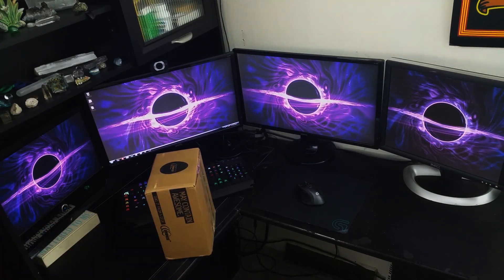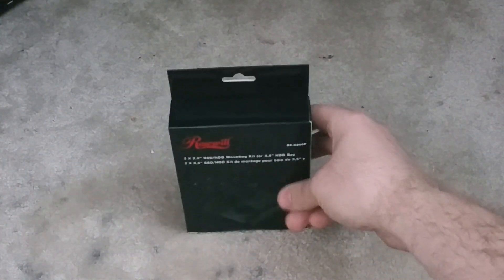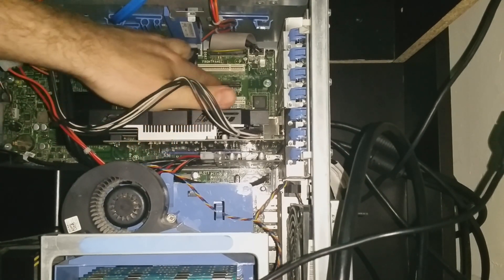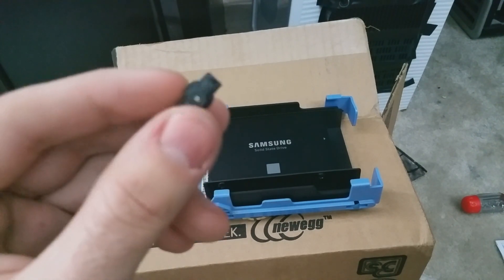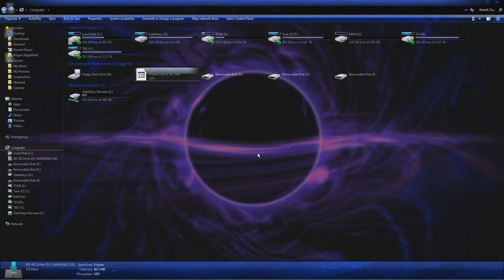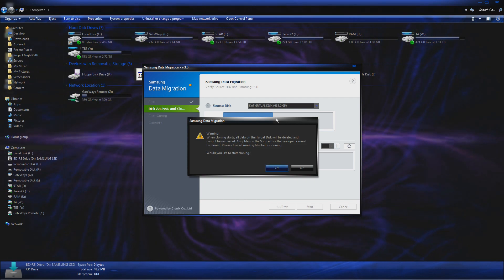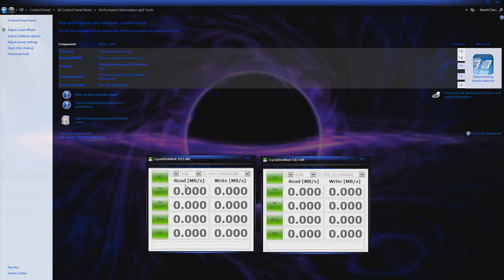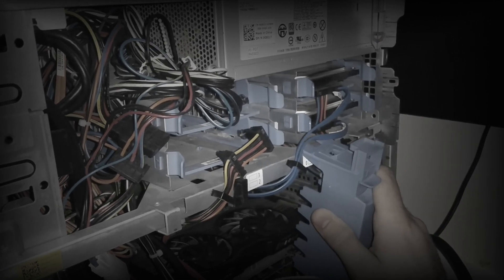Dell Precision T7500 SSD Upgrade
Looking to upgrade your Dell Precision T7500 with an SSD? Look no further. This video will show you my experience with installing an SSD in this workstation and will feature benchmarks as well.

Here are the links to all the hardware I installed.